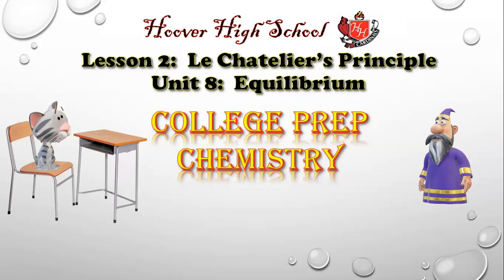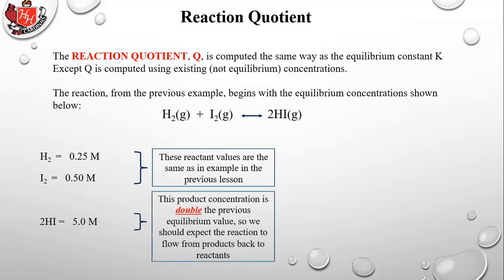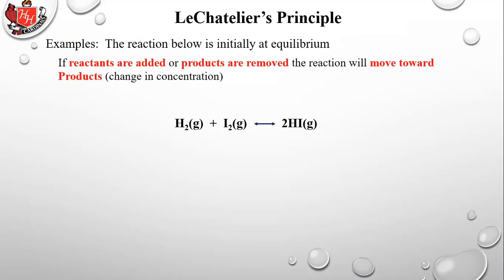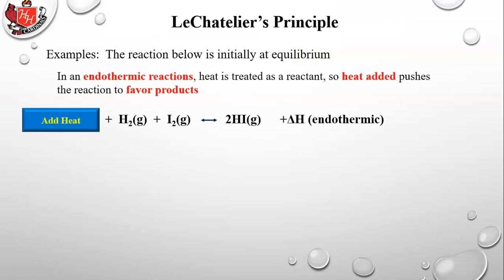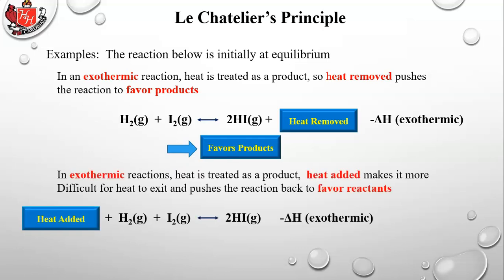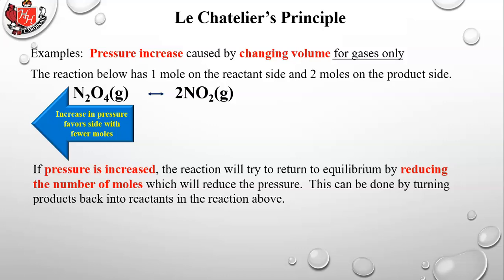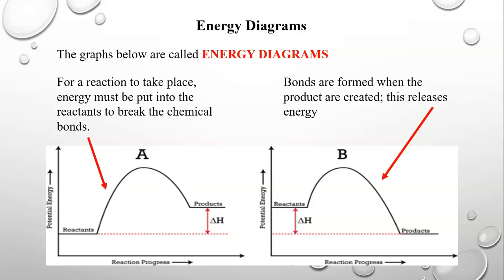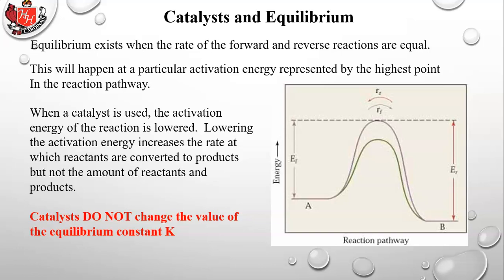Day 78 Le Chatelier